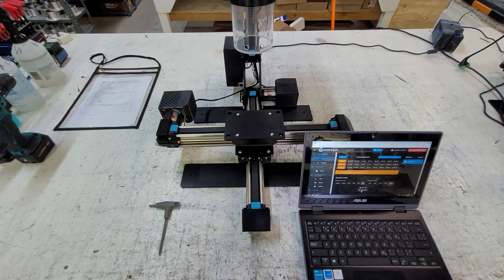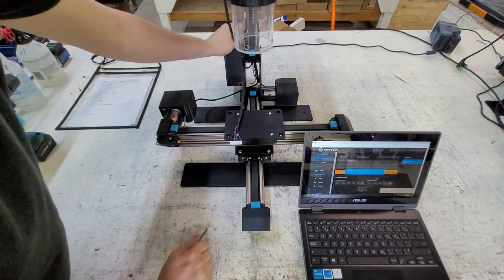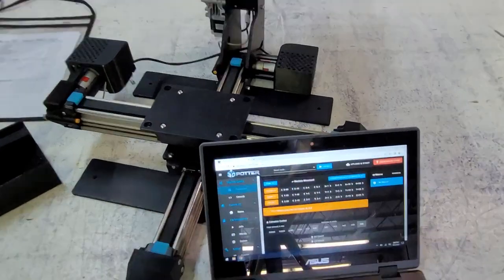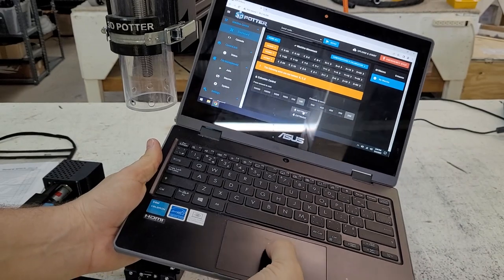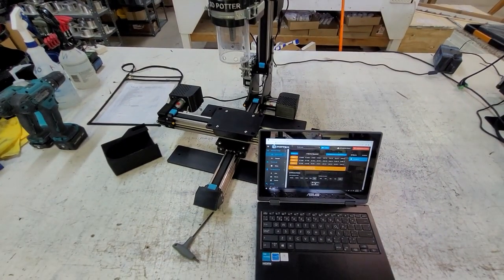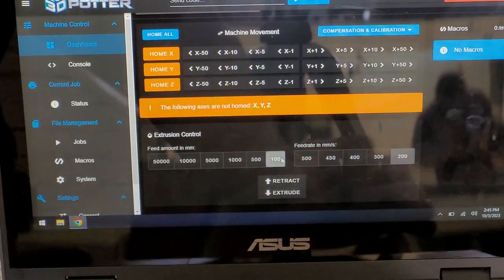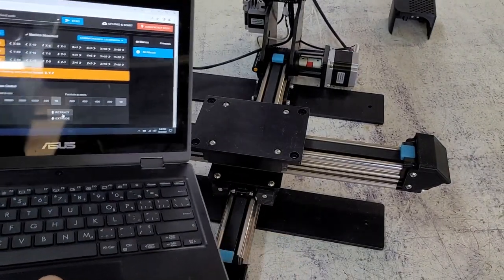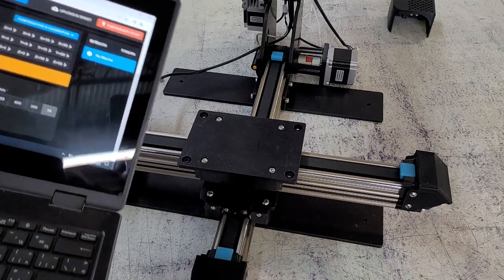Motor and wire test using the extruder wire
This video shows you how to manually move the motors with the extruder wire. Please take care to not use the wrong settings when plunging in a wire its its nondesignated motor.